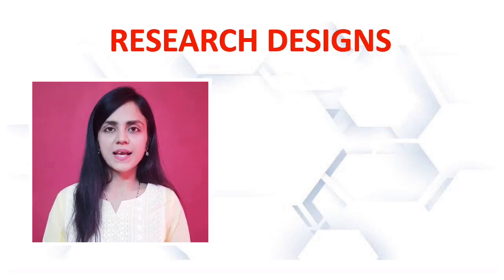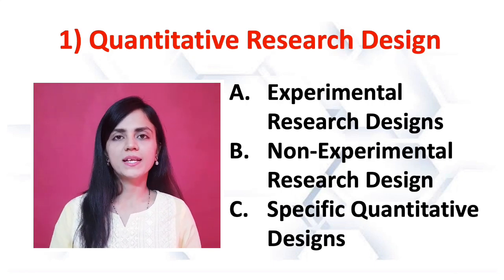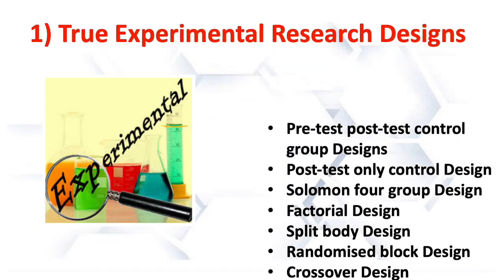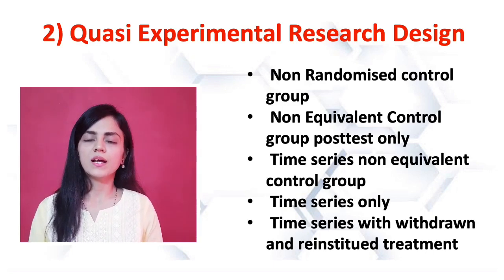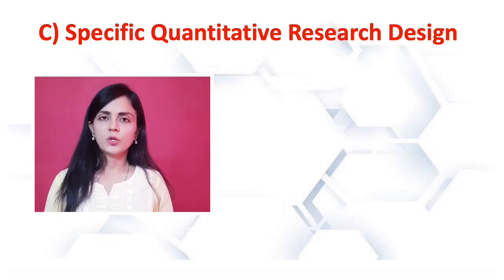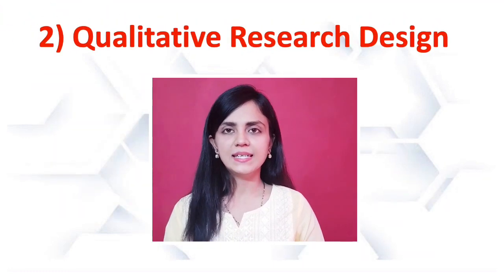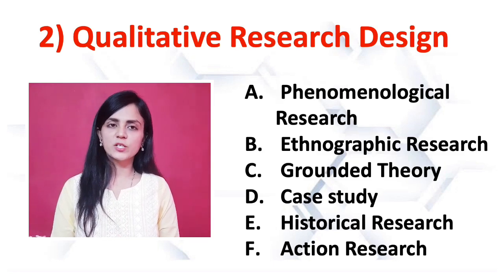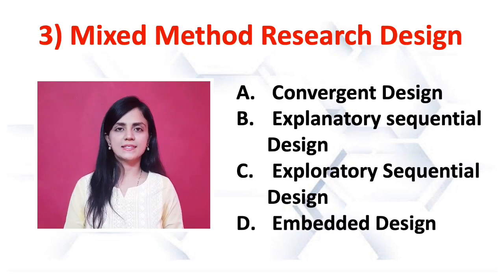Research Designs- Part 1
In this video you can learn the classification of different types of Research Designs.
For in detail see my next video part-2